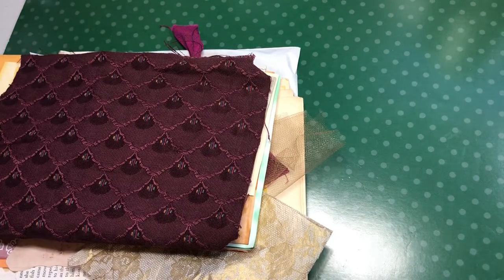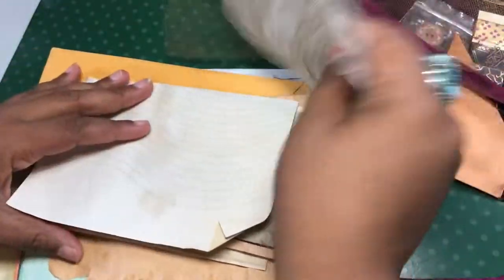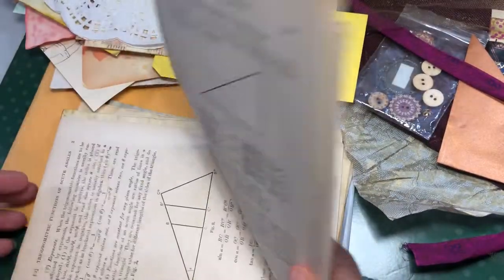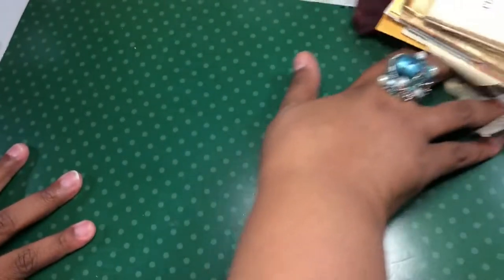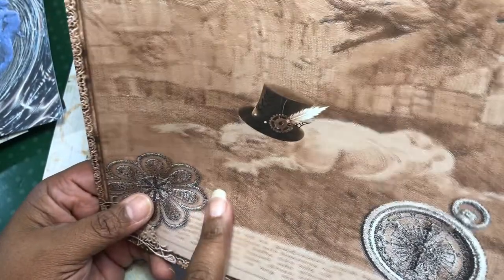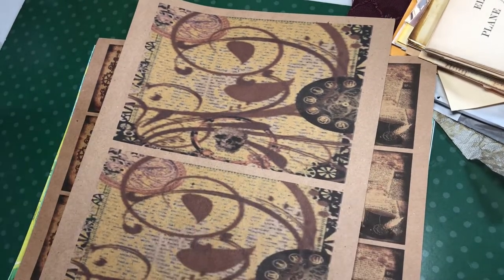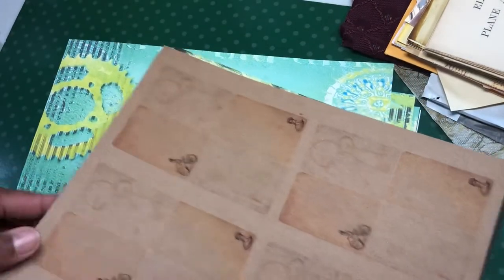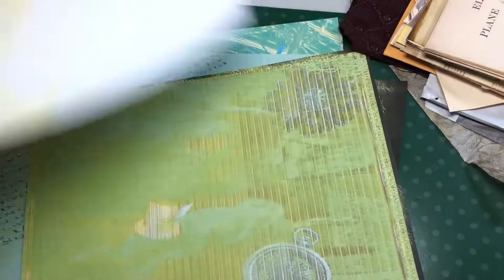Planning2Craft- design packet!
Check out Planning2craft on Etsy!
Fun digital kits
Check out her other shops as well!!